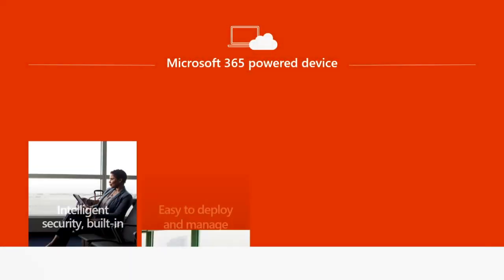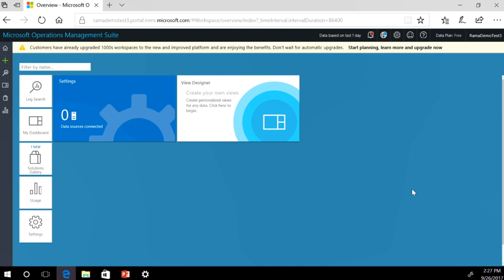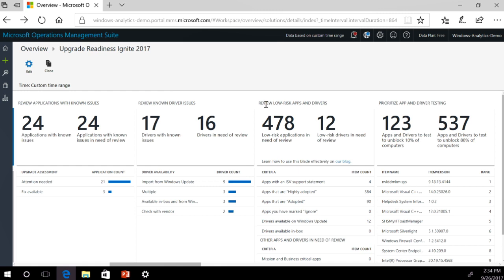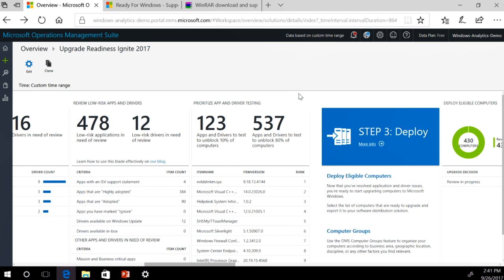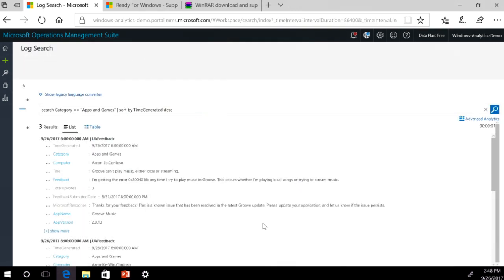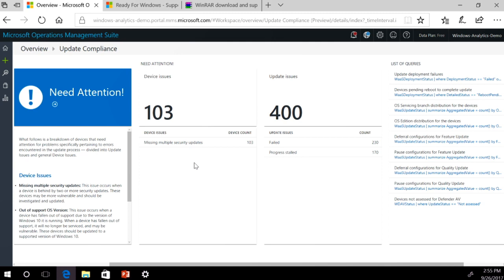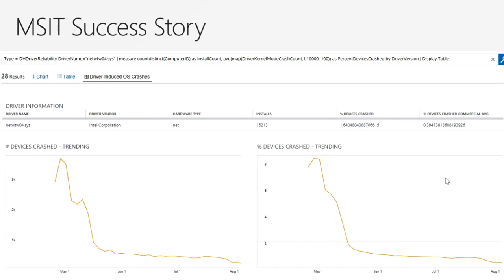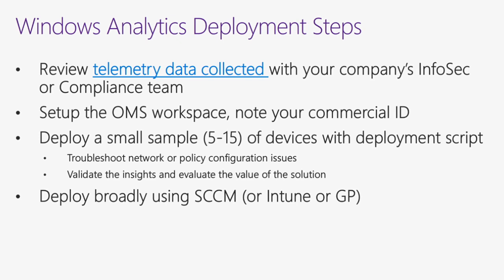An overview of Windows Analytics: New tools to help improve Windows experiences - BRK2037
Windows Analytics is a suite of solutions that help organizations monitor and proactively improve their Windows 10 experience. In this session, we review all of the solutions in the Windows Analytics suite, as well as how you can get started using these tools in your own organization.